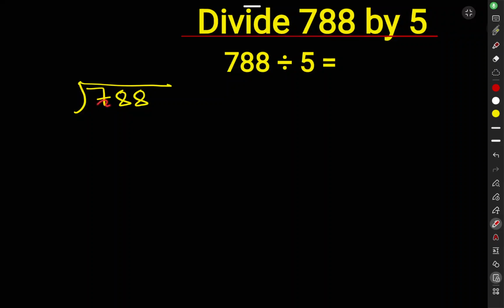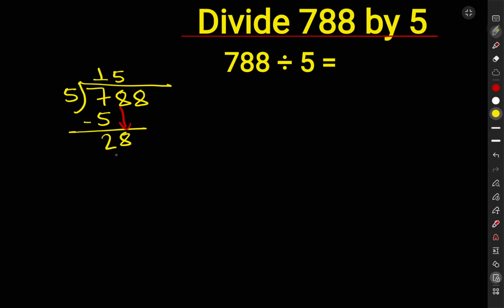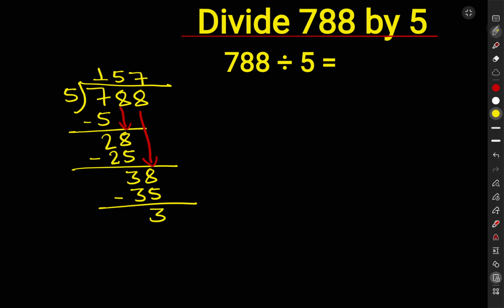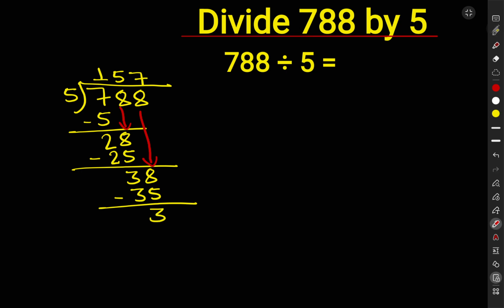788÷5 Divide 788 by 5 (Long division Method)